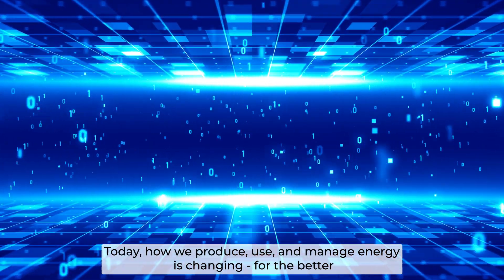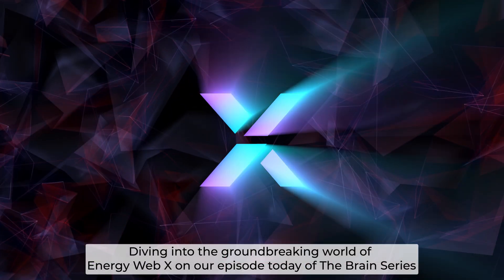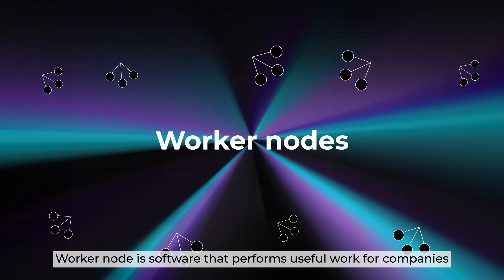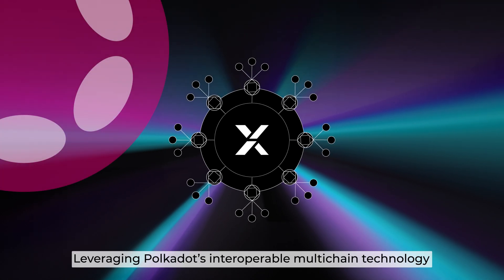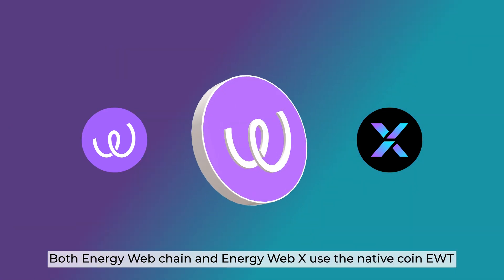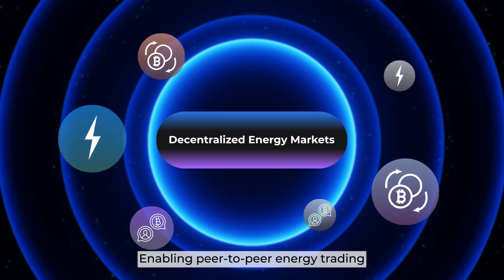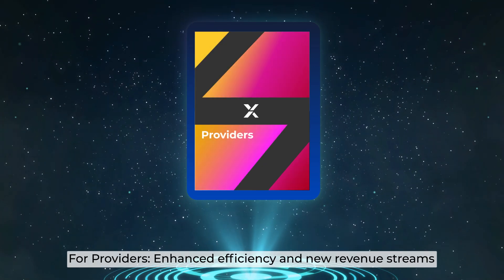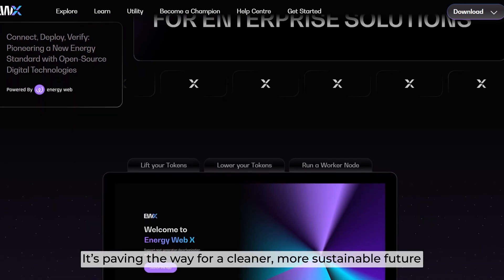What Is EnergyWeb? All Things About The Green Parachain On Polkadot | The Brains Ep.31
In today's episode, we will learn in-depth about EnergyWeb, a Polkadot parachain, as the decentralized computation powering the energy transition.

The Energy Web is unleashing blockchain’s potential in the energy sector. Energy Web Foundation (EWF) has pioneered an enterprise-grade blockchain platform tailored to the sector’s regulatory, operational, and market needs.

EWF is the world's largest energy blockchain ecosystem—a growing community of over 100 energy market participants who are working to bring energy blockchain solutions to the market. The Energy Web has become the industry’s largest energy blockchain ecosystem and the leading choice for decentralized technology powering the world’s energy future. Let's explore more about this outstanding Polkadot parachain through our educational video below:

• Link3: link3.to/polkadot_insider